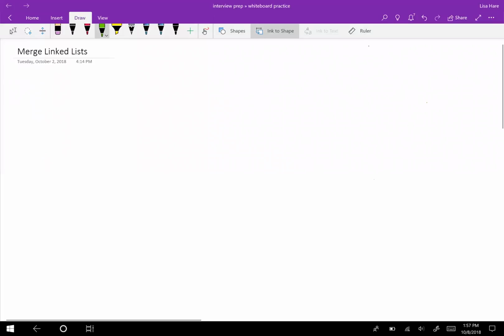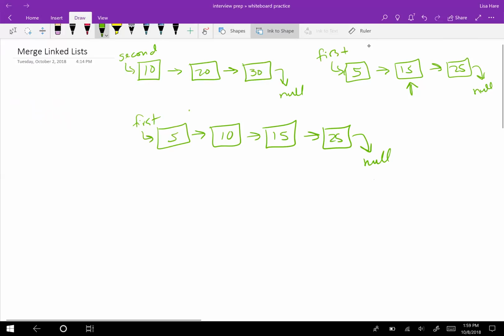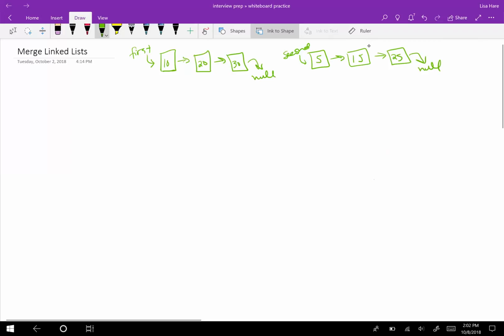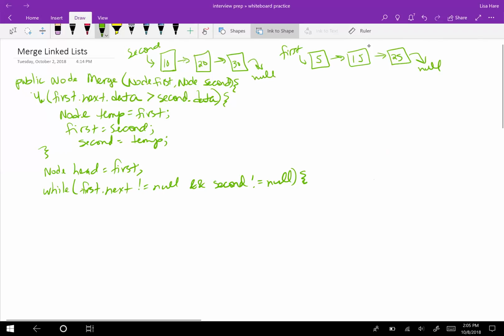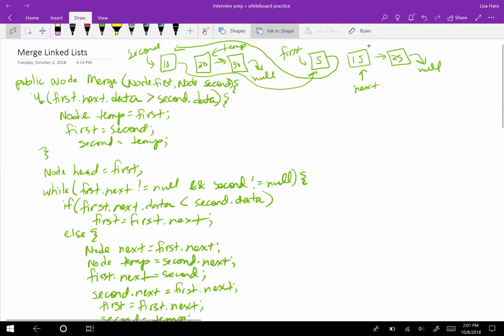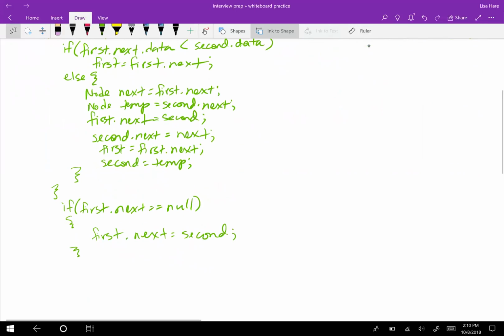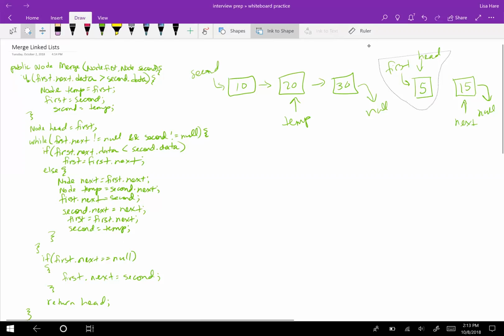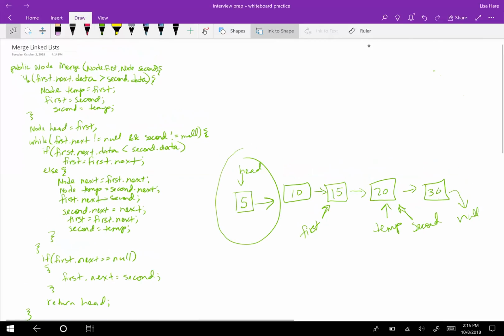Merge Two Linked Lists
Given two linked lists sorted in ascending order. Merge them in-place and return head of the merged list.